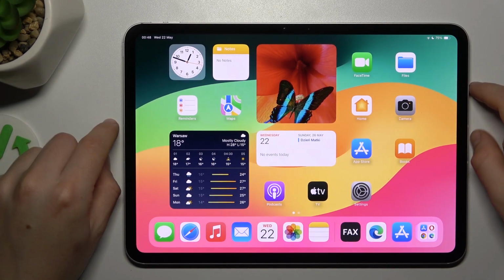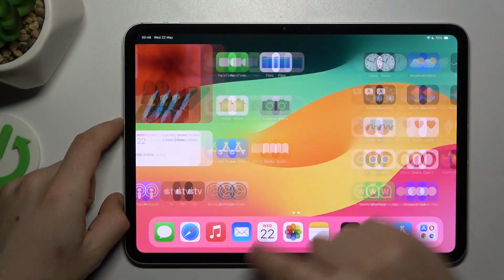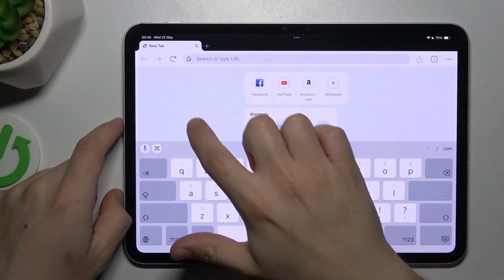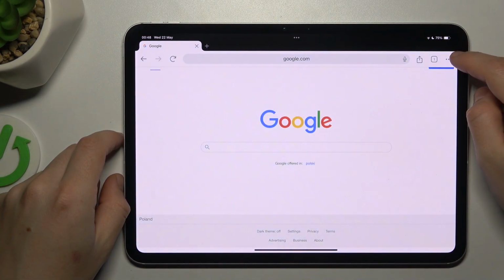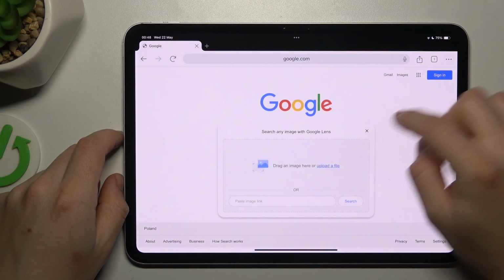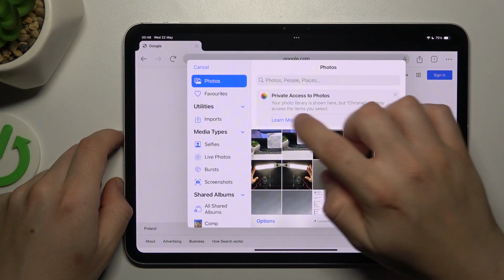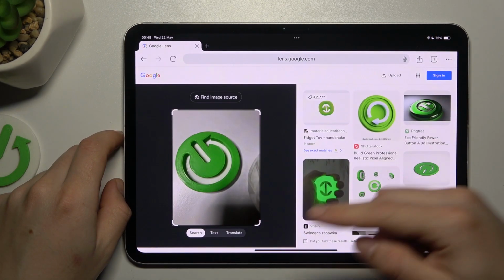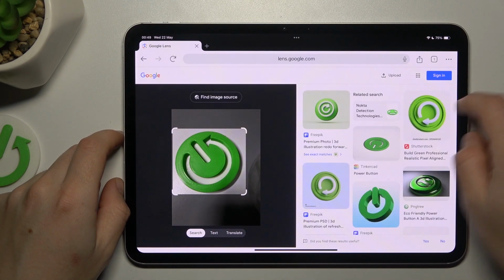How to Reverse Image Search on iPAD Pro 11?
Find out more about iPAD Pro 11
In this tutorial, you will learn how to use a variety of tools and apps to find images and discover their origins quickly and easily on your iPAD Pro 11. Find the source of an image or get more information about it using a reverse image search.

What is a reverse image search and why would I use it on my iPAD Pro 11?
How can I perform a reverse image search using the Google Chrome browser on my iPAD Pro 11?
What are the steps to use Google Lens for a reverse image search on the iPAD Pro 11?
Are there any third-party apps recommended for reverse image searching on the iPAD Pro 11?
How do I upload an image from my gallery for a reverse image search on my iPAD Pro 11?